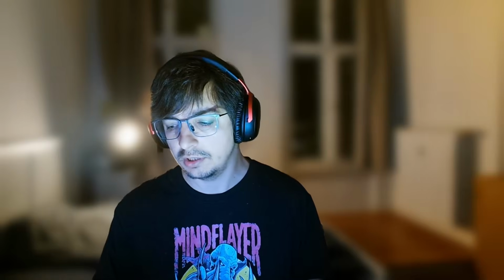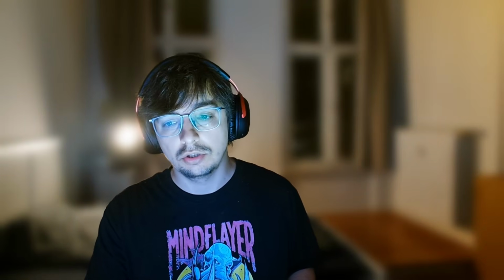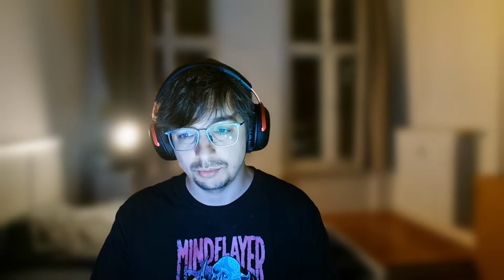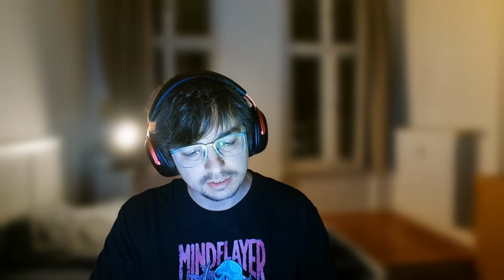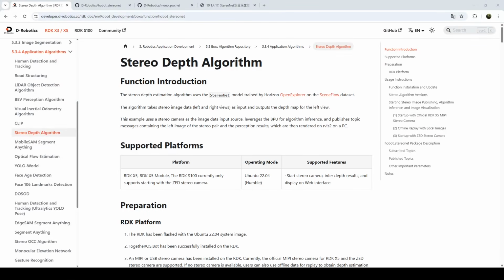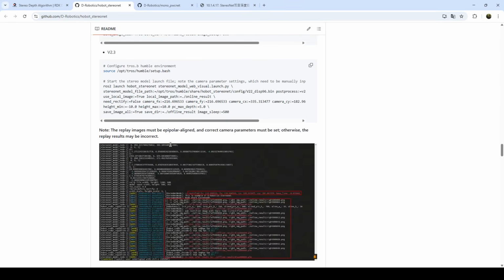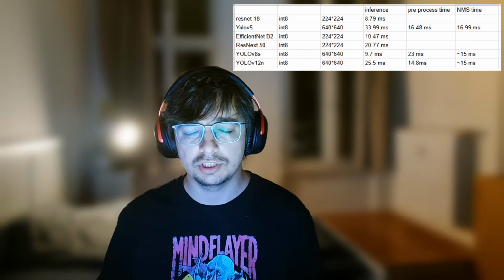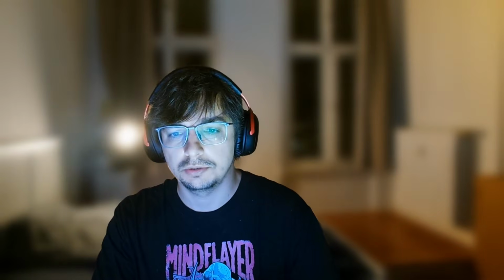RDK-X5 — Affordable AI Board for Robotics? Review & Benchmarks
00:00:00 - Intro
00:01:25 - Board setup
00:03:45 - NPU and capabilities
00:04:25 - LLM support. Clip and Yolo-world?:)
00:06:45 - VLM support
00:07:44 - Export
00:13:12 - Strange networks: stereo, flow
00:16:21 - Inference speed
00:17:51 - Wrap up

Do you have any questions about the board and ML around, or do you need advice?

RemBrain develops AI-powered robotic workstations for high-mix, fast-changing manufacturing environments. Our platform combines computer vision and AI planning to automate assembly and manufacturing tasks while enabling fast reconfiguration for new products. This enables manufacturers to deploy automation in weeks rather than months and keep production adaptable as requirements change.